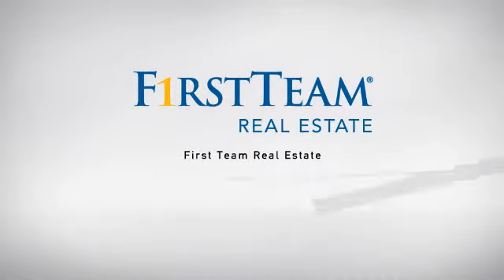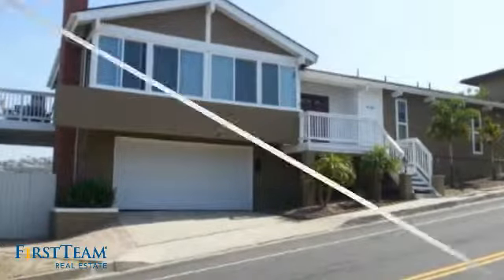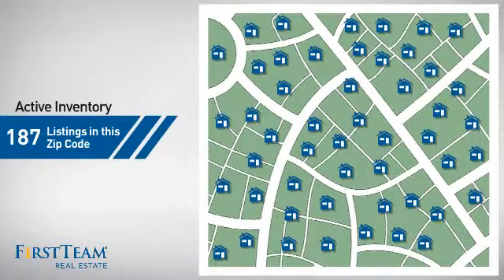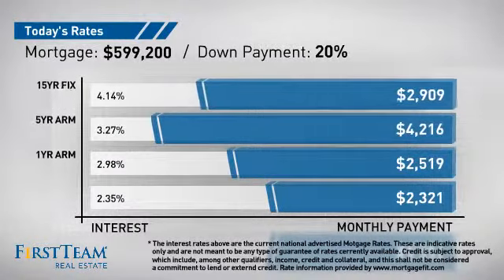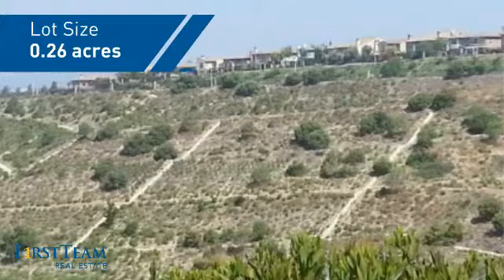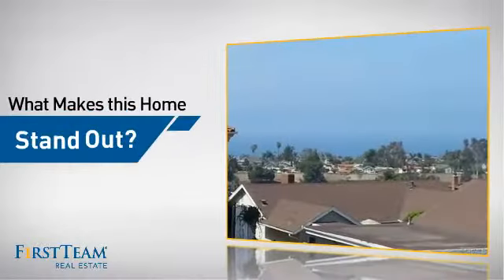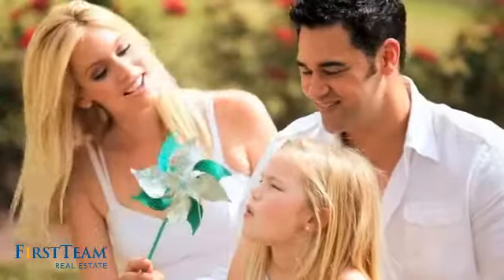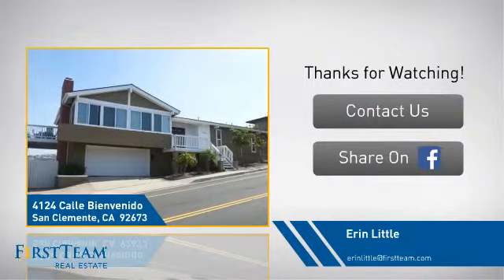4124 Calle Bienvenido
Price Reduced!!! Seller Motivated!! A million dollar view for a fraction of the cost. This single story two bedroom features two nicely upgraded bathrooms and amazing views from just about every room. The kitchen, nicely upgraded granite, stainless steel appliances, and a small nook for a table or work space, also boasts an amazing view. Hardwood floors in the very spacious great room that includes a fireplace and a nice space for dining. The ocean views are beautiful from the great room and the adjacent balcony. Two car attached garage with direct access. No HOA or Mello Roos makes this property quite a catch in San Clemente. You really won't find any more beautiful views at this price point.